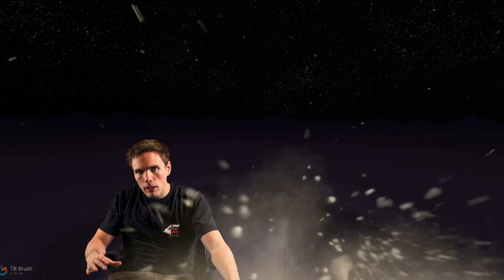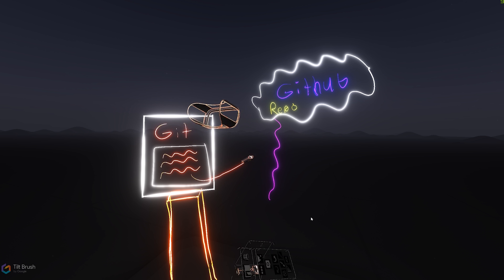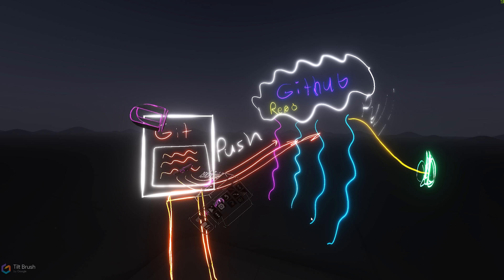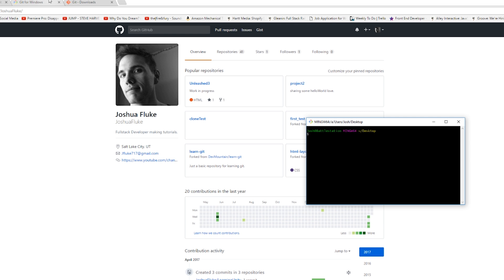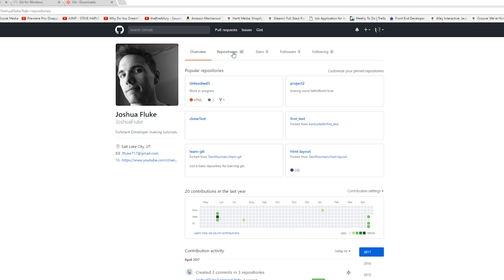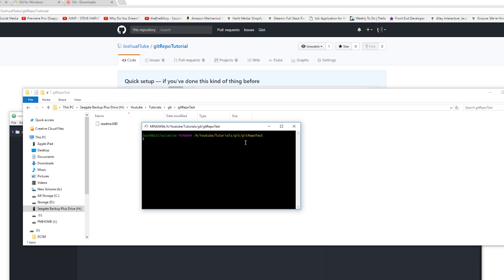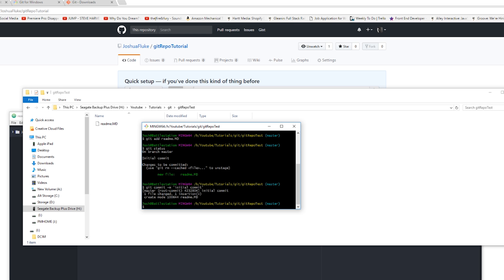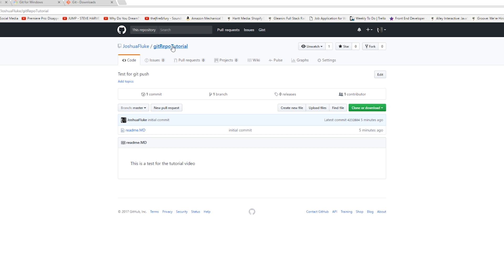Git Vs Github - GIT BASICS IN VR! Learning to Push Code to GitHub!